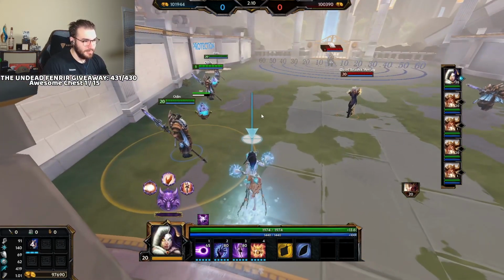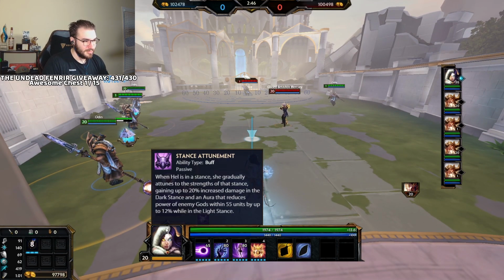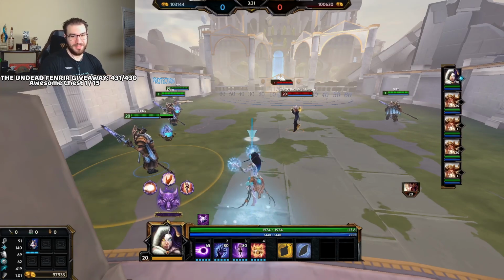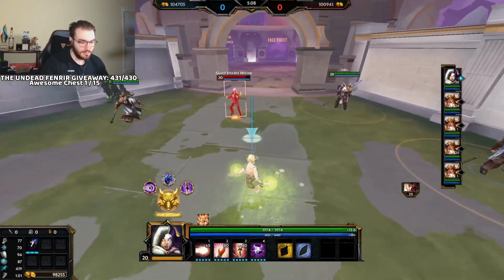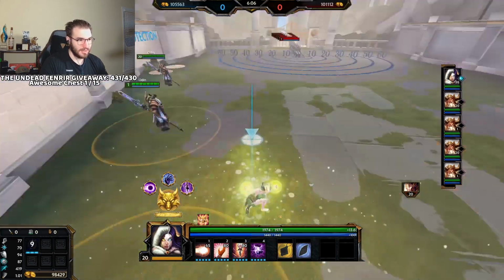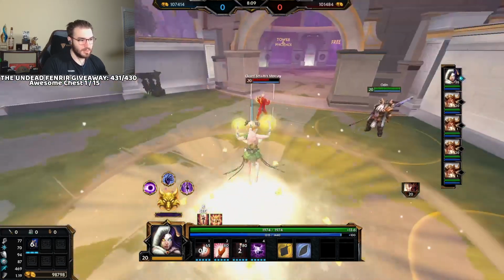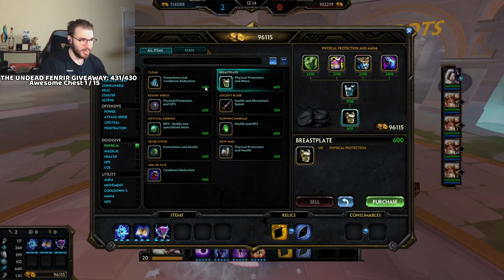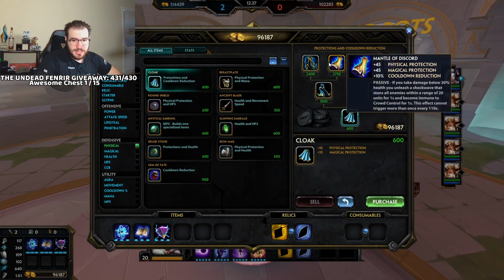Smite 2 Preparation - Hel Tips and Tricks (How to stop being bad)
Buy Gems Here To Support Me!